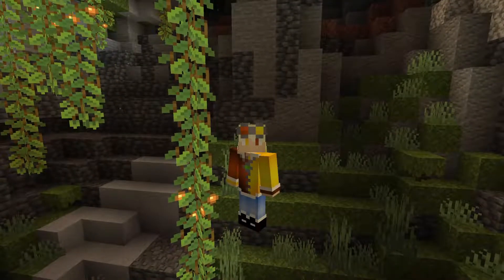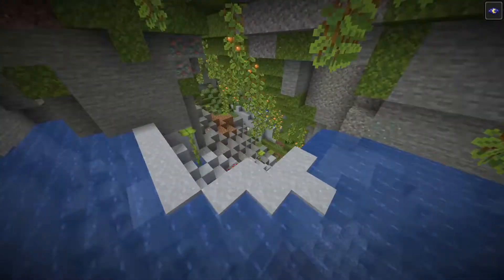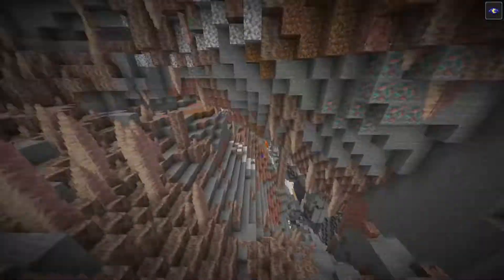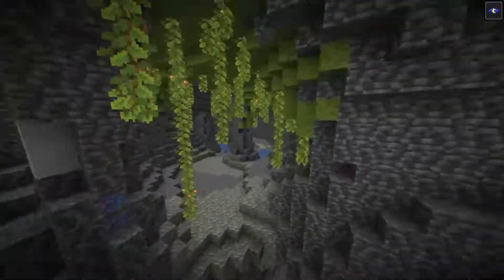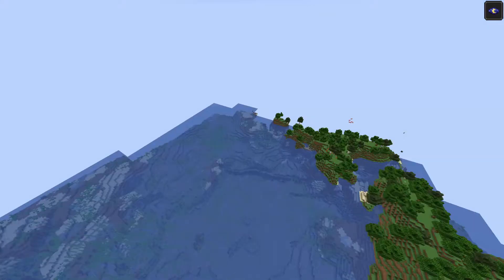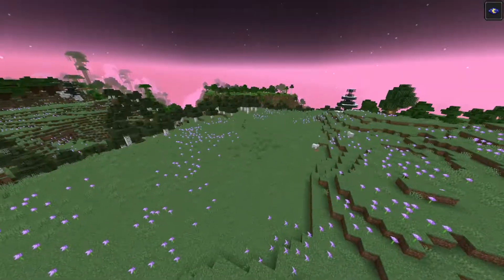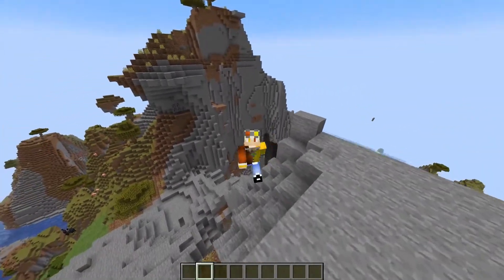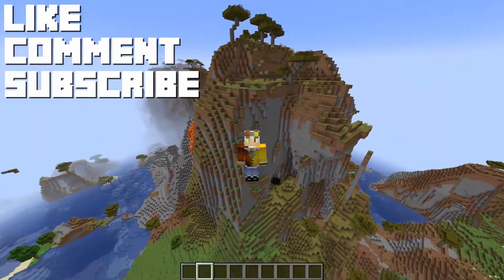Minecraft 1.18 Is Here!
Hey Guys! The Caves and Cliffs Update is HERE! Heres a video of me reacting to everything new for the first time!
I stream regularly playing minecraft on the Pleasantcraft Server and my Hardcore World!